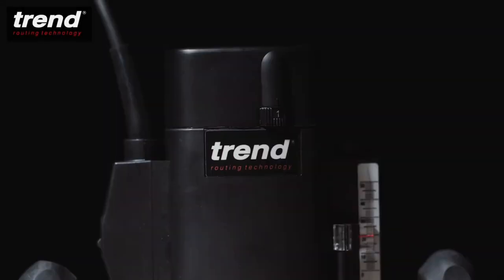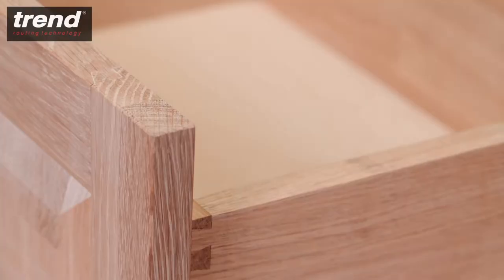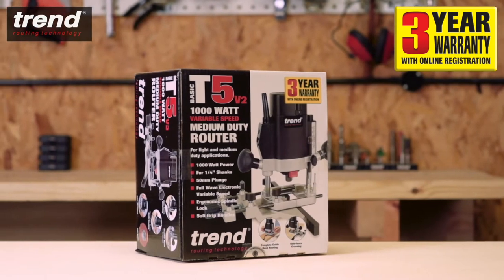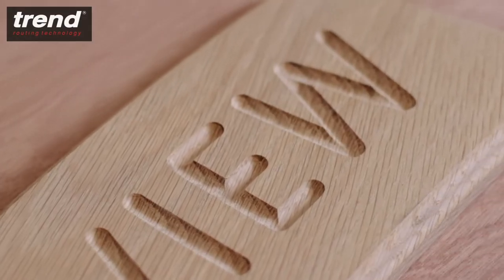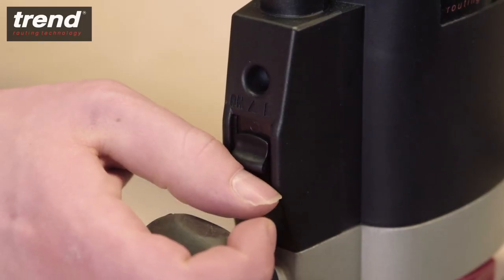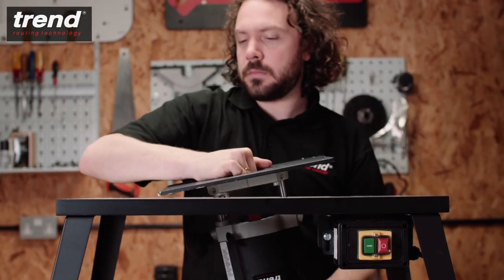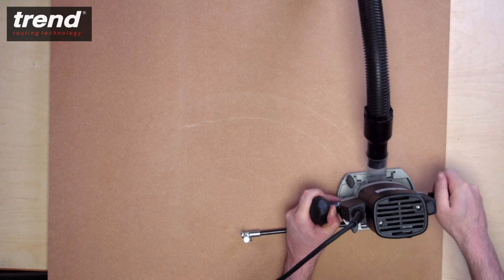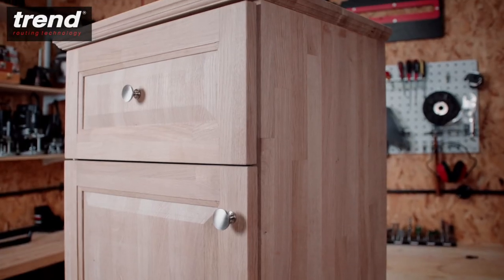Trend T5 Router Overview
The Trend T5 router with electronic full wave variable control of spindle speed under load for a fine finish on all types of material.

Key features include:
Soft-start feature eliminates sudden movement of machine on start up.
Spindle lock & hex collet nut allows easy cutter changes.
Precision machined one piece multi-slit collet with combined nut.
Compact design & low weight make it easy to use especially for intricate work.
Adjustable twin rod side-fence for guiding along a straight edge.
New features include: increased power, soft grip handles, low profile dust spout and ergonomic spindle lock.
Three year extended warranty with online registration (UK and Eire only).